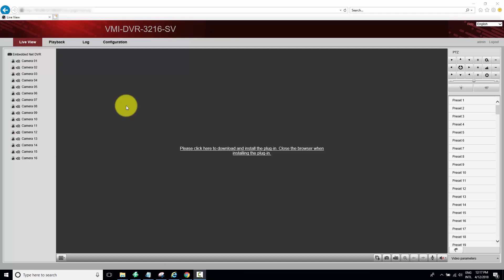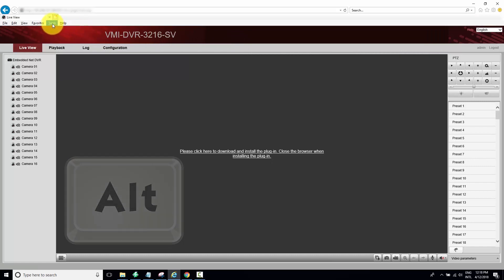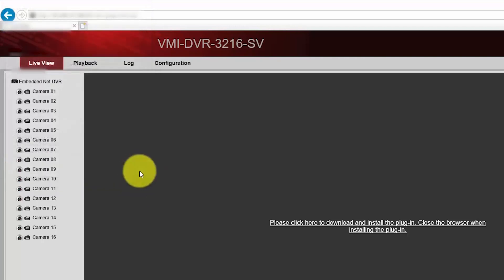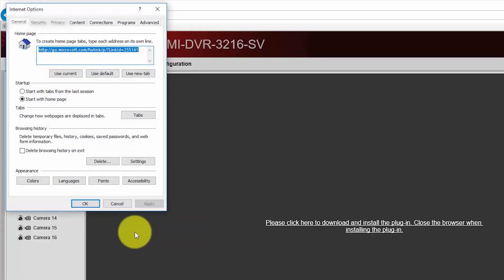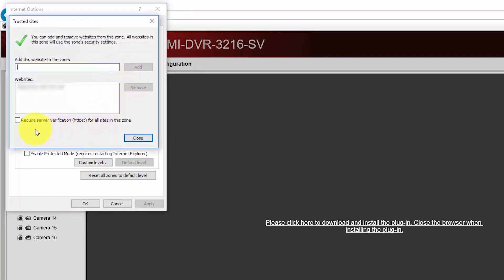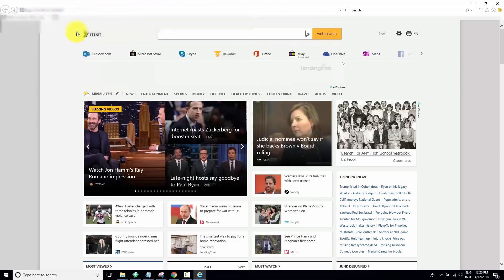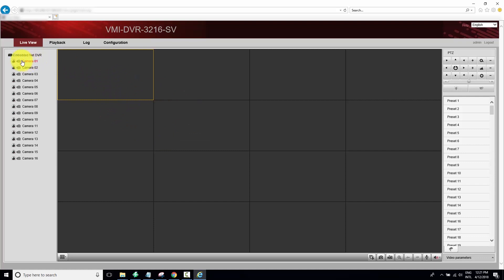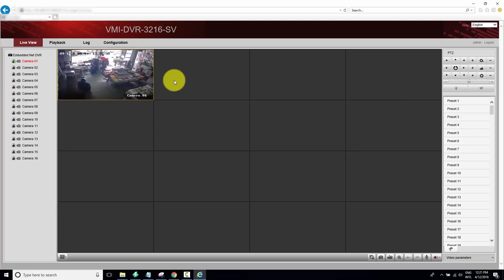"Please click here to download and install the plug-in" solved (Hikvision DVR)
In this video, I explain how to solve the problem with Hikvison plugin that prevents the user to see the IP security image in the Google Chrome browser.